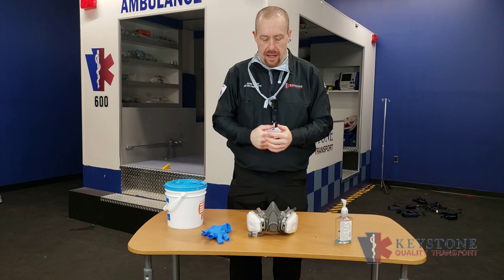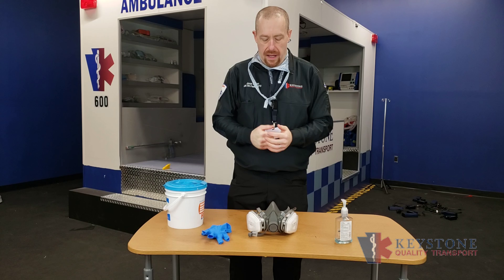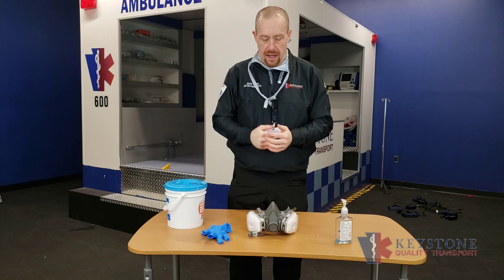KQT 3M Multi-use Respirator Decontamination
An overview of the decontamination process for the 3M multi-use respirator following a patient contact.